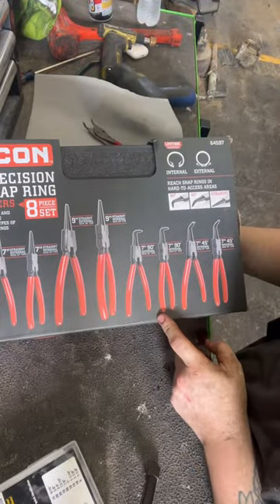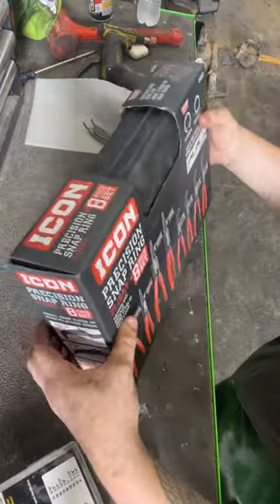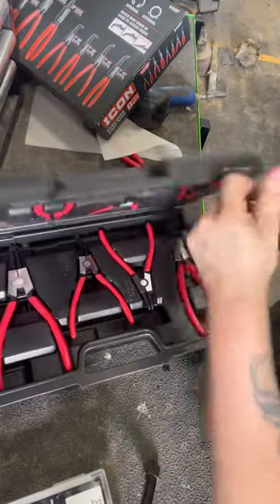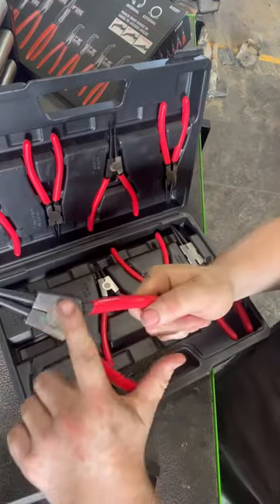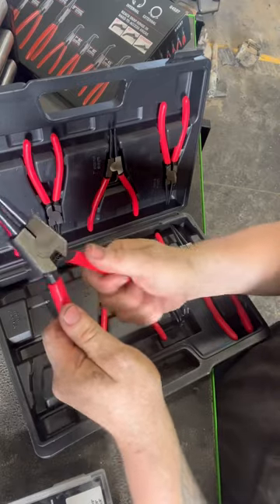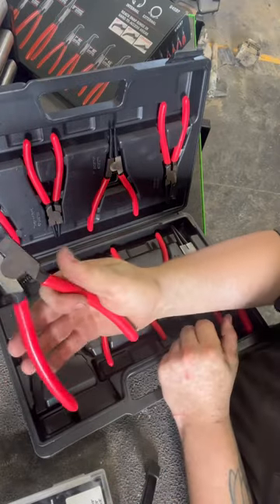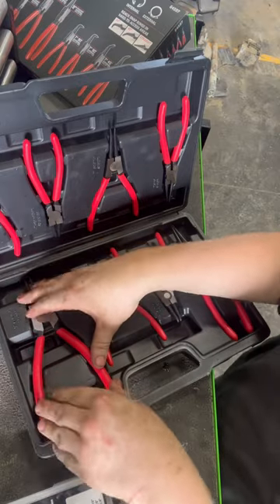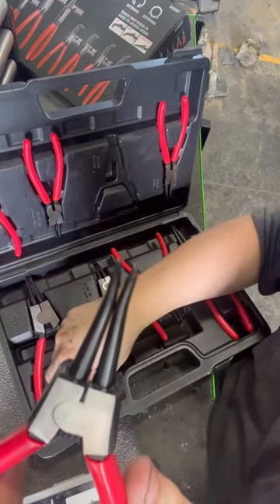ICON Snap Ring Pliers Review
Icon snap ring pliers